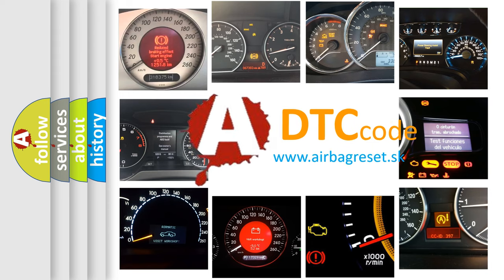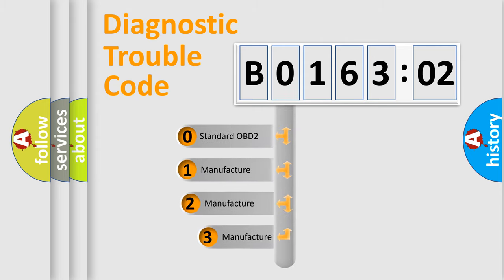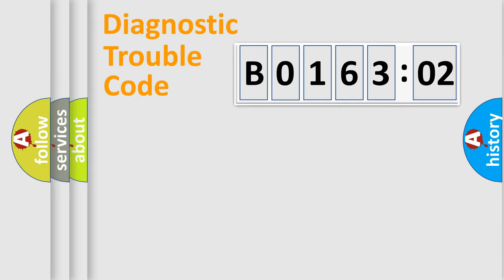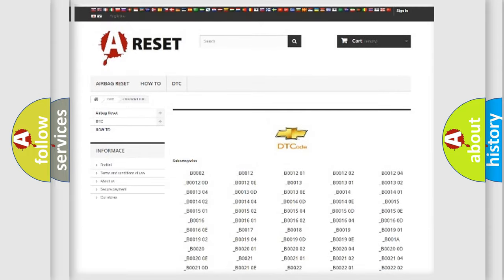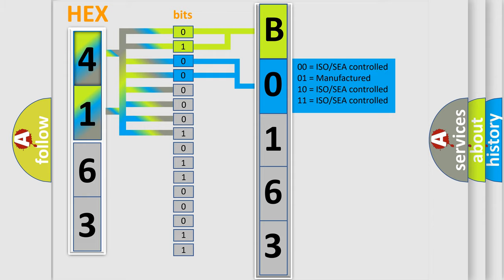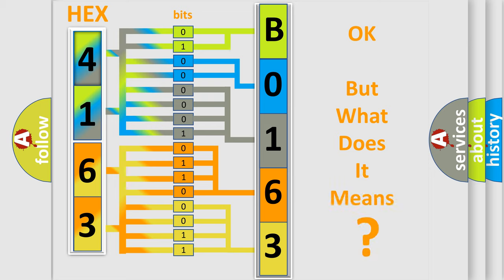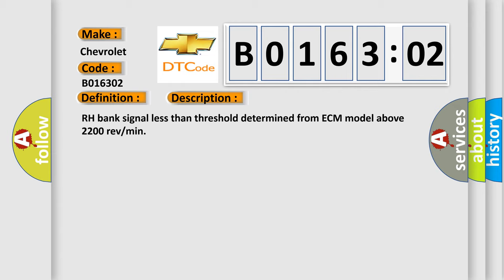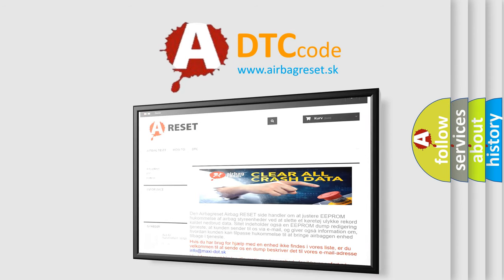DTC Chevrolet B0163-02 Short Explanation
Contents:
0:21 Basic DTC analysis according to OBD2 protocol standard.
1:48 Insight into programming
2:58 A diagnostically understandable description of the Diagnostic Trouble Code
3:05 Basic error definition

Make:
Chevrolet
Code:
B0163 02
Definition:
Knock sensor 2 circuit low input (bank 2)
Description:
RH bank signal less than threshold determined from ECM model above 2200 rev or min
Failure Type: